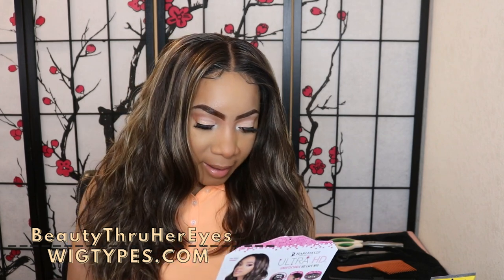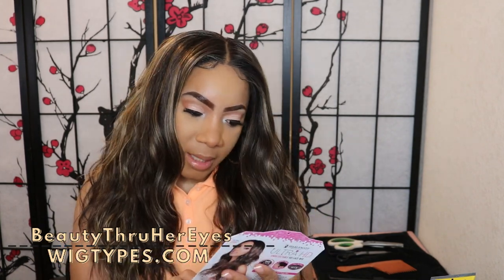Harlem 125 Synthetic Hair Ultra 360 HD Lace Frontal Wig - LH360 (13x4 lace frontal) --/WIGTYPES.COM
COLOR : SGD4867

* 360 All Around Lace
* 13"x4" Deep Lace Frontal
* Baby Hair
* More Invisible Hairline
*  Super Realistic Look
* Curling Iron Safe up to 400F

AVAILABLE COLORS:
1, 1B, 2, FS1B/30, SGD4627, SGD4867